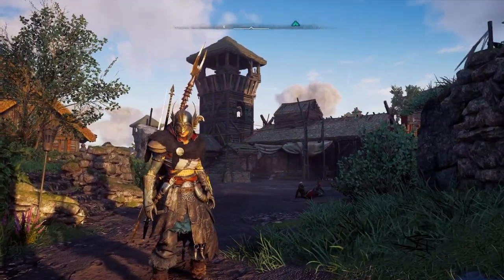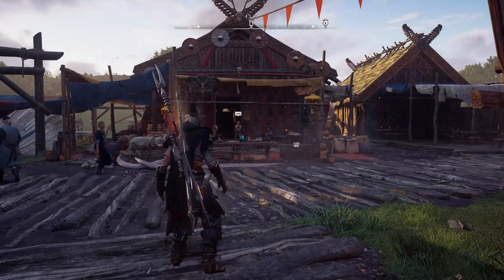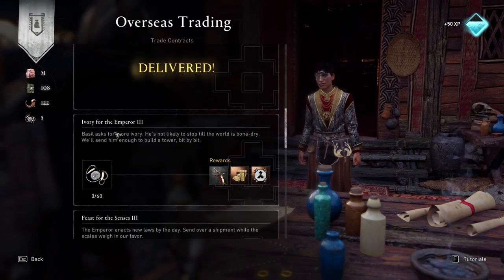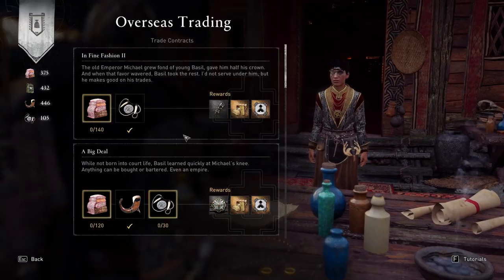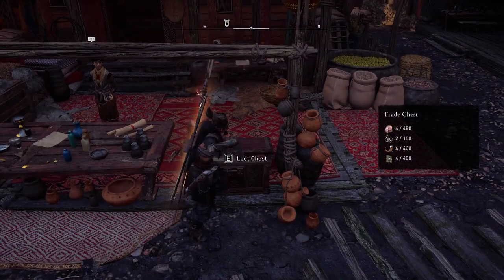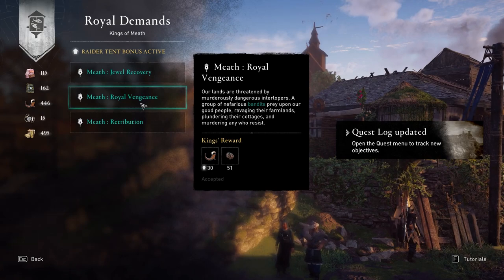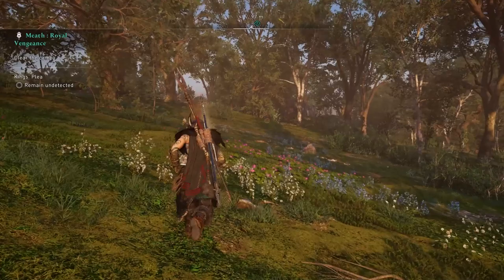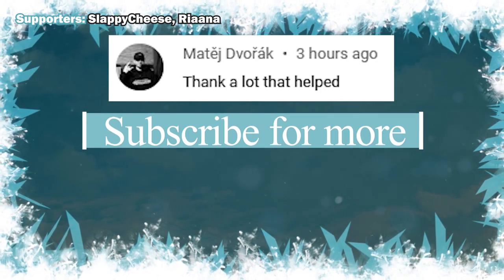How to Increase DUBLIN Renown ► AC Valhalla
This is a guide on how to increase your Dublin renown the fastest way and what methods you can use to do so. You can also get the Dublin Champion armor set this way.